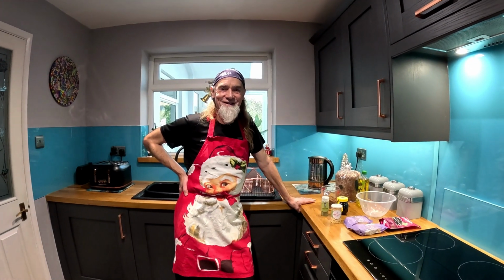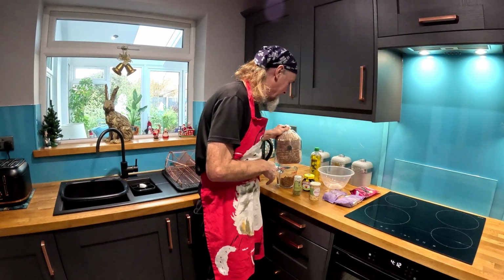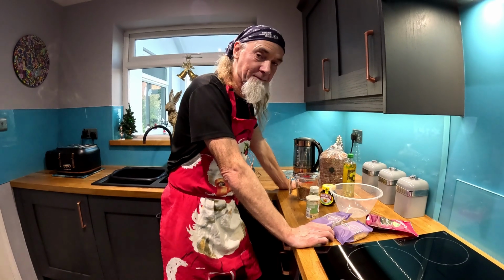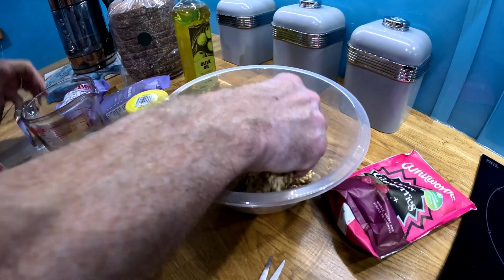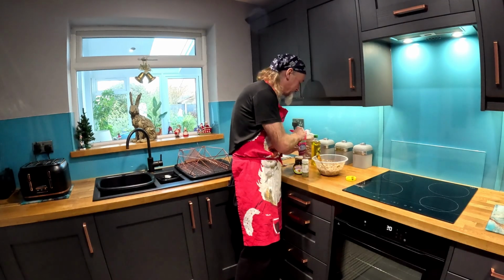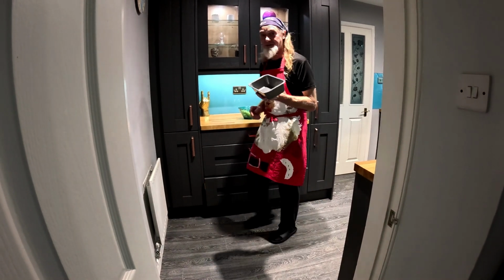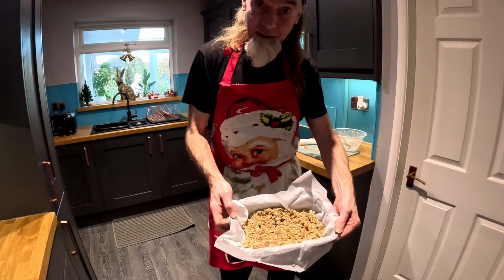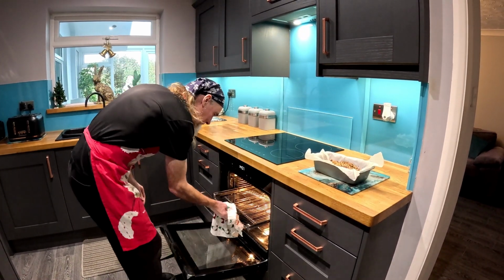A Simple Nut Roast Recipe for Christmas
Video shows our attempt at a simple Nut Roast. We have a vegetarian guest for Christmas and so decided to try a Nut Roast before the big day. Being traditional meat lovers we are having Turkey and have never tried a nut roast before. We followed the Cranks Nut Roast recipe with a few additions. We do not tend to follow recipes closely and so added 250g of nuts rather than the 225 suggested. Our guest does not like onions so we omitted those . we added a little marmite and some cranberries. We also omitted butter and intended to add a little olive oil but in the end didn't bother as the mixture looked ok without.
We were surprised that the recipe was really simple and only took a few minutes preparation. we found the Nut Roast to be delicious and very tasty. we will be offering this to our guest this Christmas and will be having some ourselves, although we will also enjoy our traditional Turkey as well

The recipe we followed is as follows:-

Ingredients
Serves 4

1 Medium Sized Onion ( not included in our version )
25g (1oz) Butter or margarine ( not included in our version )
225g (8oz) Mixed nuts, i.e. Peanuts, walnuts, cashews etc. ( we used 250g )
100g (4oz) Wholemeal bread
300ml (1/2 pt) Vegetable Stock or water
10ml (2tsp) Yeast Extract
5ml (1tsp) Mixed Herbs
Chop the onions and sauté in the butter until transparent.
Grind the nuts and bread together in a liquidizer until quite fine.
Heat the stock and yeast extract to boiling point, then combine all the ingredients together and mix well – the mixture should be fairly slack.
Turn into a greased shallow baking dish, level the surface, sprinkle with a few breadcrumbs, and bake in the oven at 180°C (350°F/ Mark 4) for 30 minutes, until golden brown.
Garnish with fried onion rings, if wished.